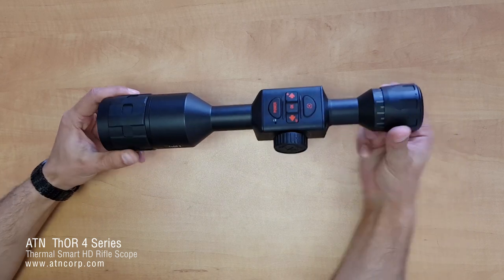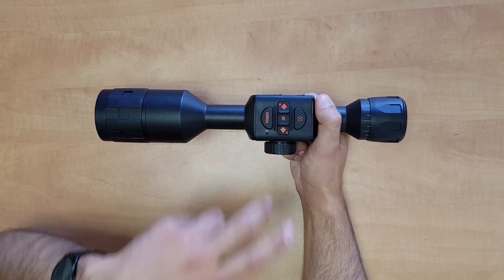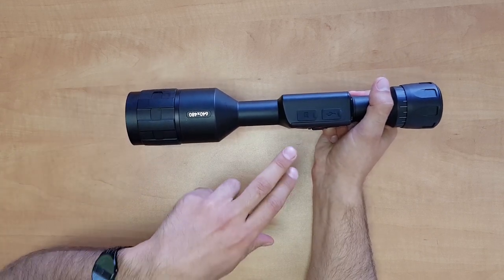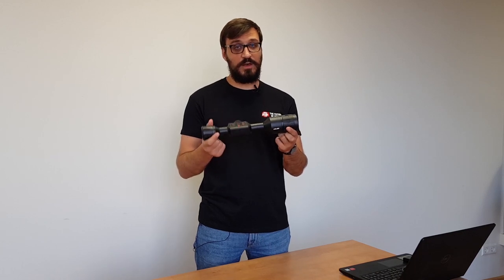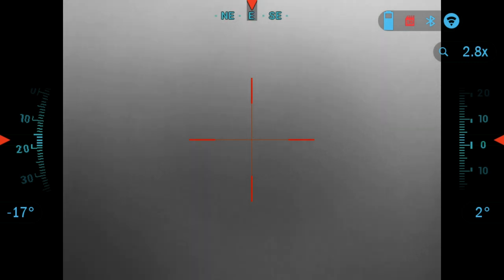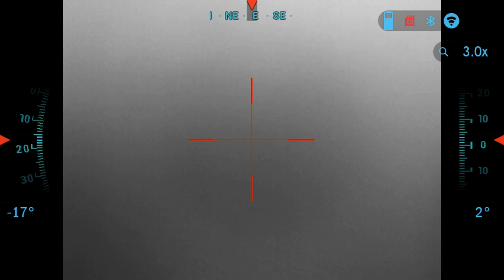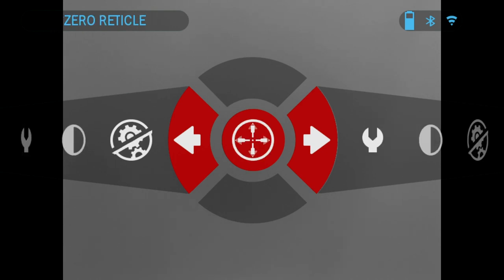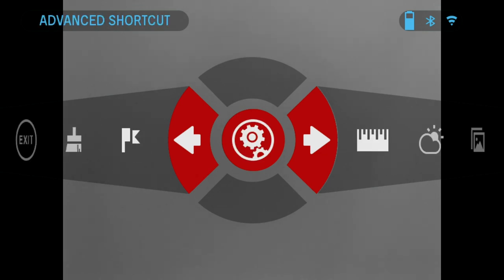Basic Functions of ATN ThOR 4 - ATN How To Guide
ATN HowTo guide for the ThOR4 Manual. This step-by-step guide takes you through 9 key points that are highlighted in the manual for the SMARTHD ThOR4